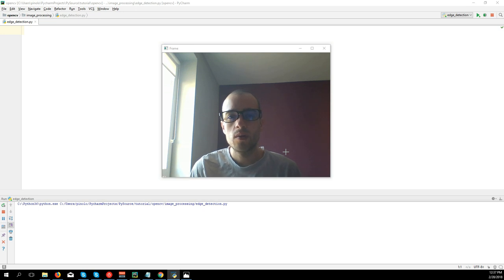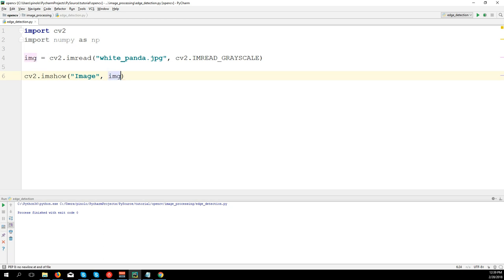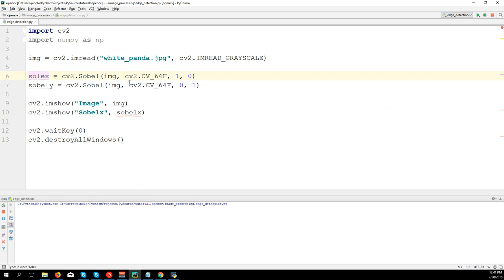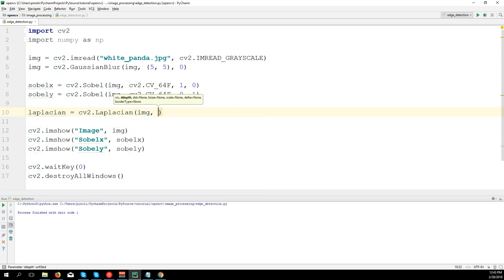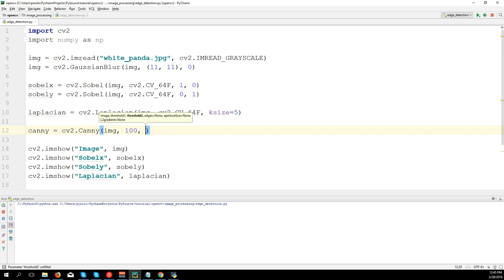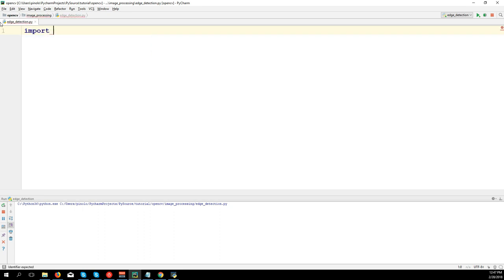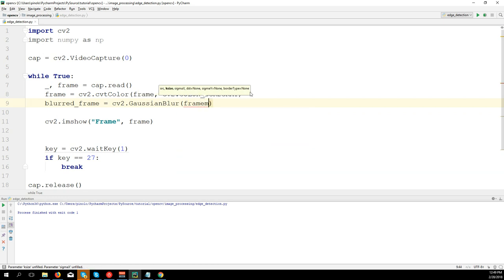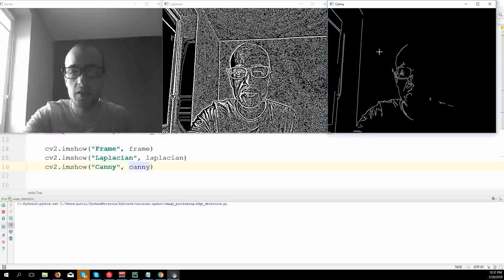Edge detection – OpenCV 3.4 with python 3 Tutorial 18